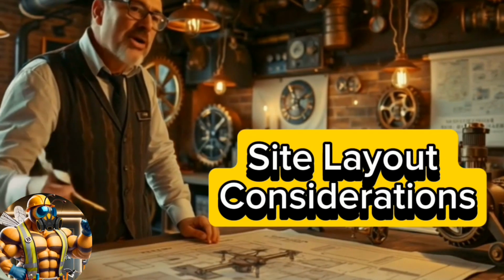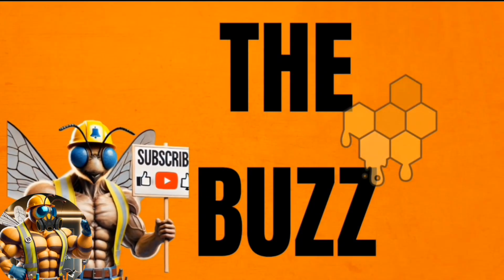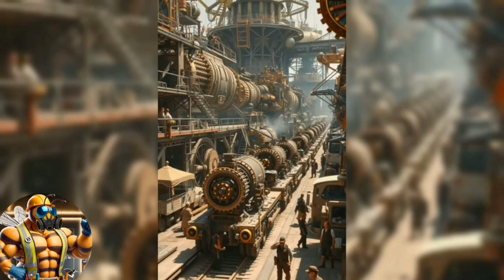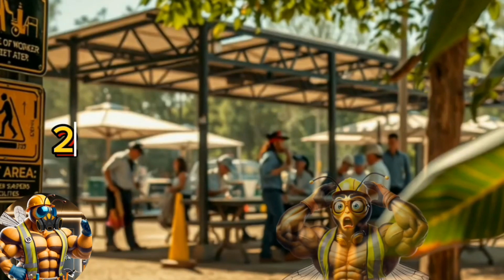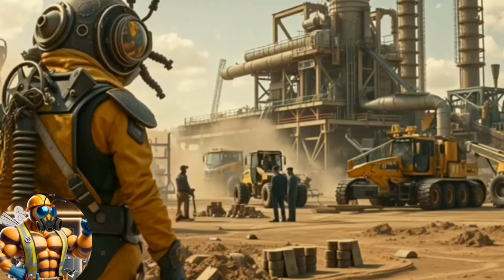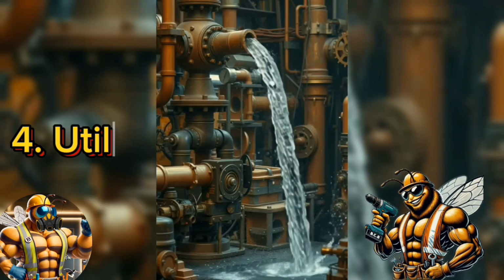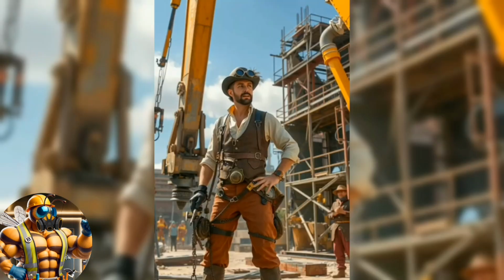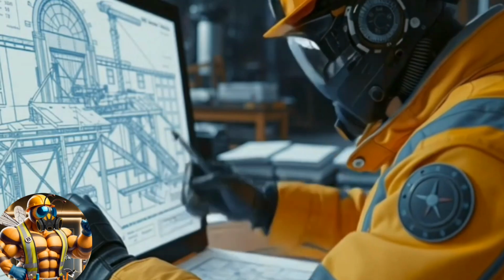Site Layout Consideration, Building Construction, Site Works, Epi. 4.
In this video, we explore essential construction site layout considerations that can enhance productivity, improve safety, and optimize project costs. If you're a builder, contractor, or project manager aiming for efficient site management, this content is for you. Learn how strategic site planning can prevent costly mistakes and streamline your construction process. By mastering these techniques, you'll not only boost efficiency but also ensure compliance with safety regulations and best practices.